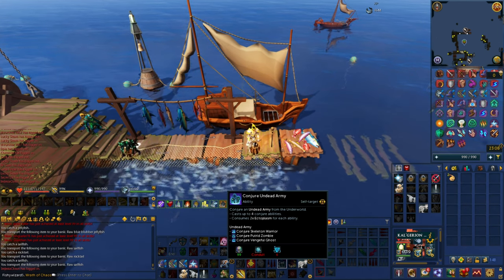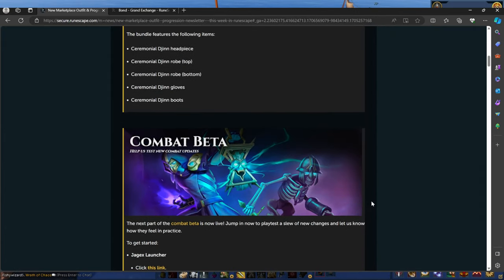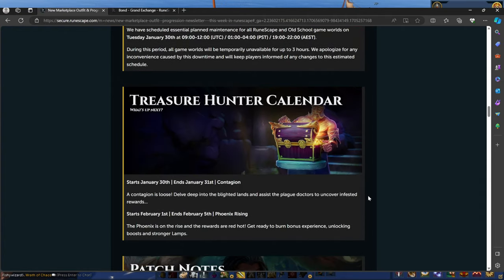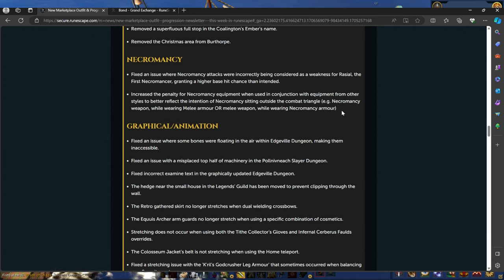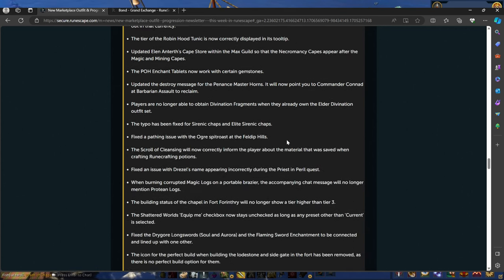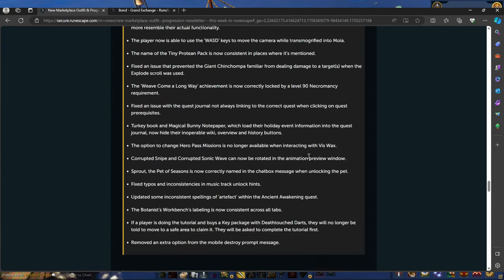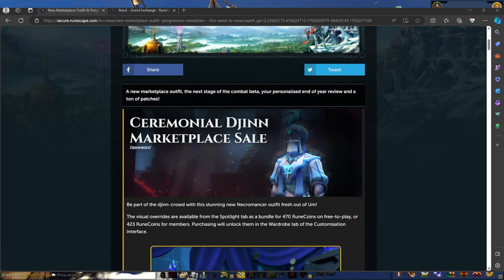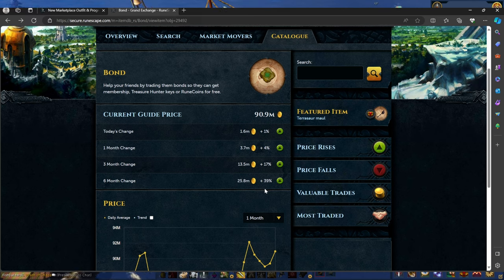Runescape 3's Concerning Trend...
Follow-up to my last Treasure Hunter discussion video, where I discuss the current state of Runescape 3 in January 2024, and what I think needs to happen for the game to come back swinging.

00:00 Intro
00:17 Going over the Patch Notes
05:21 The Problematic Trend for Runescape 3